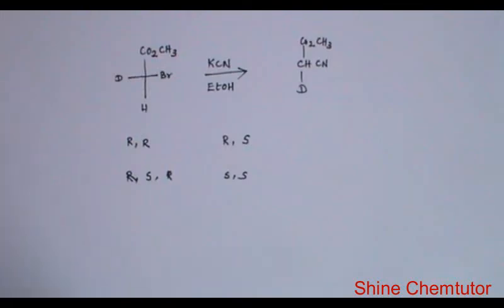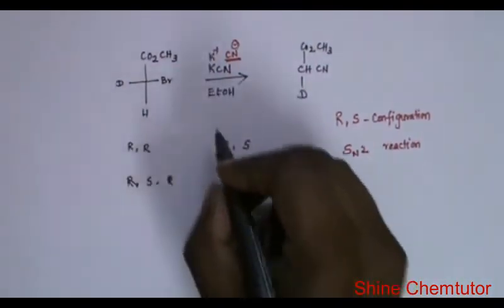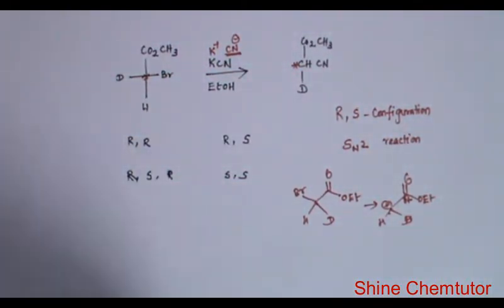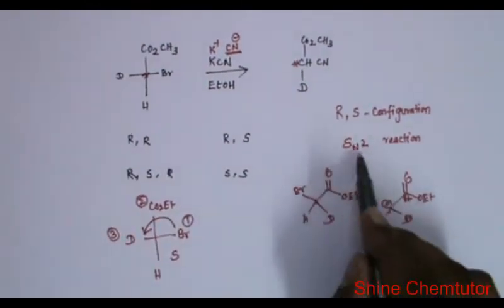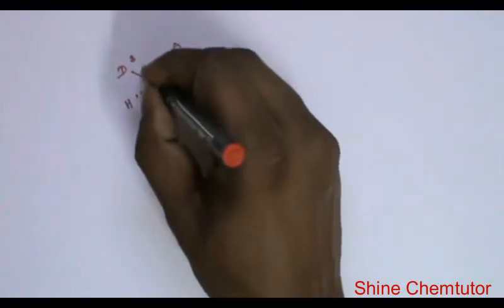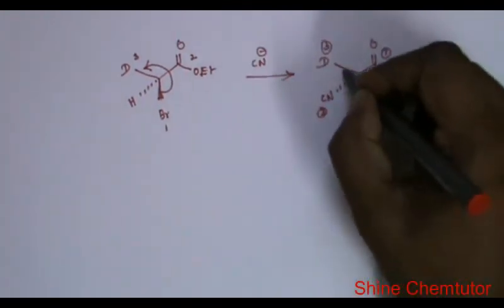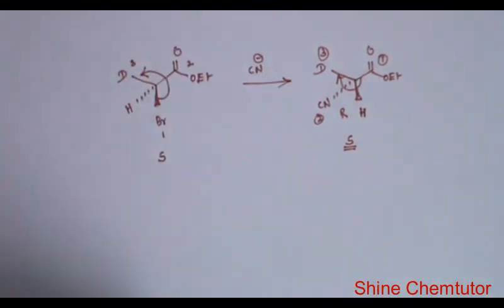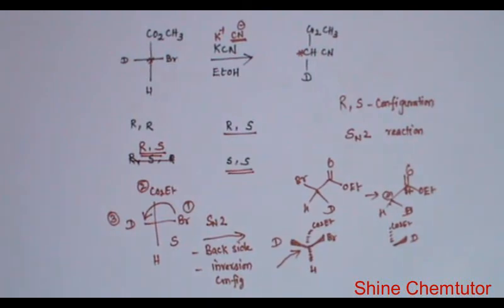5) SN2 reaction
SN2 and SN1 reactions are types of nucleophilic substitution reaction that often involve substitution of one nucleophile (such as OH) by another nucleophile.

Explanation:
SN2 (substitution, nucleophilic, bimolecular) takes place in a single step without intermediates when a nucleophile reacts with the substrate(e.g. alkyl halide) from a direction opposite opposite to the leaving group.

SN1 (substitution, nucleophilic, unimolecular) is a first-order step, where the concentration of the nucleophile does not affect/appear in the rate-limiting step.